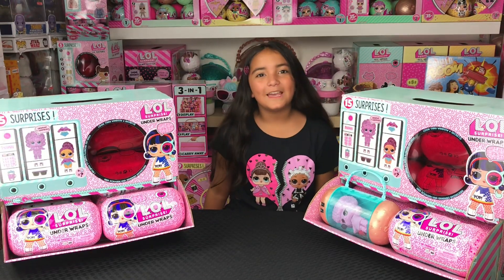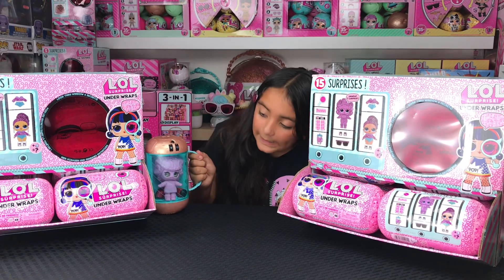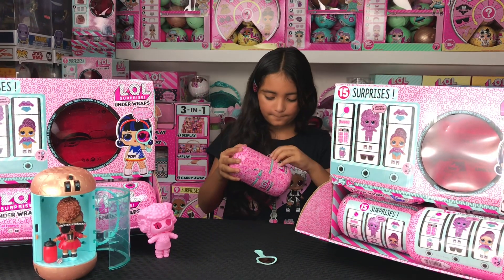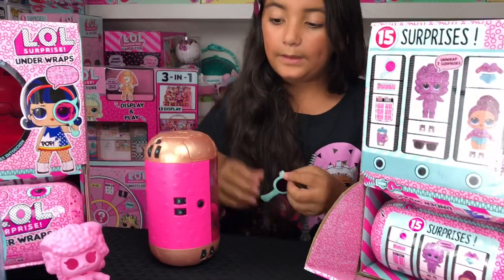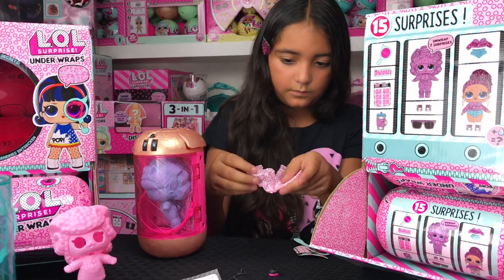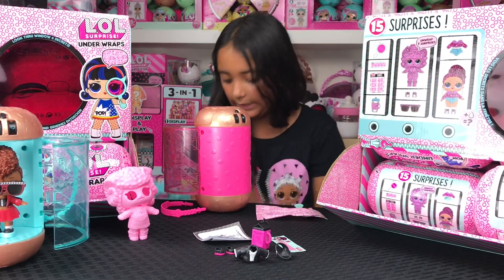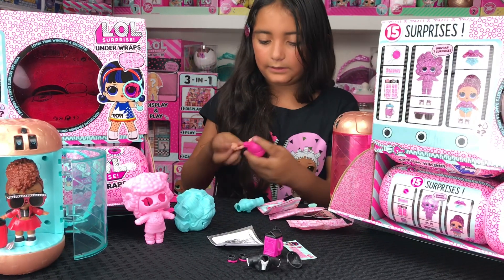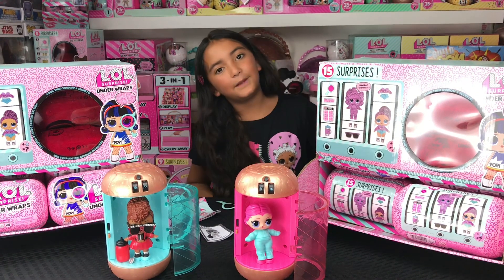LOL Surprise Under Wraps Unboxing : Eye Spy Series